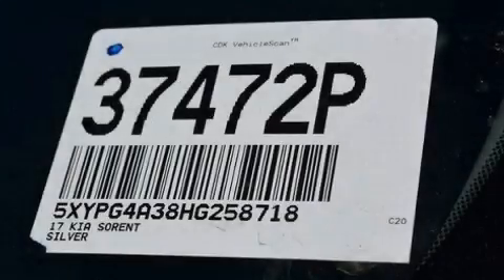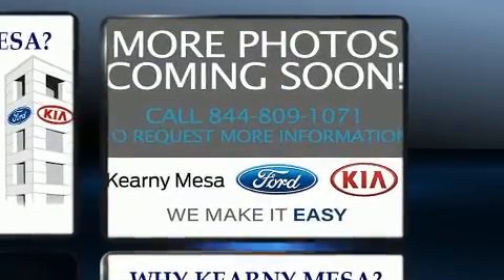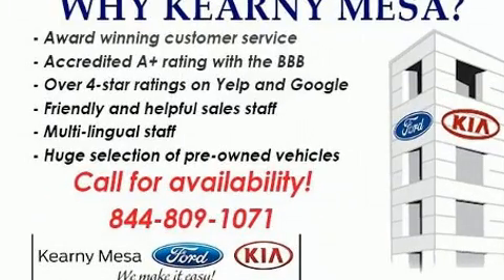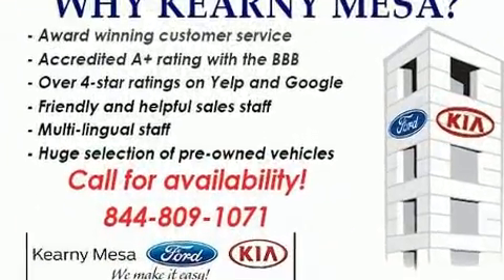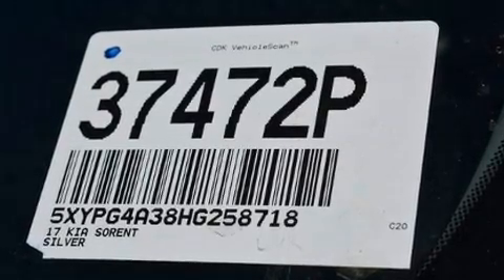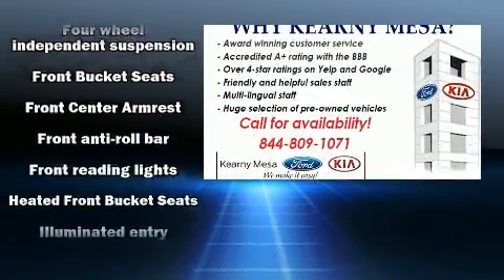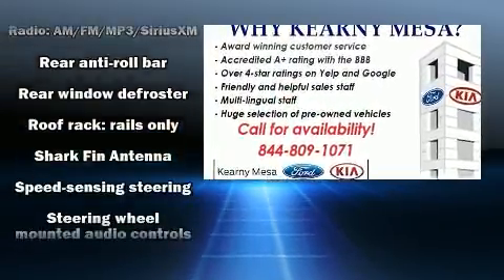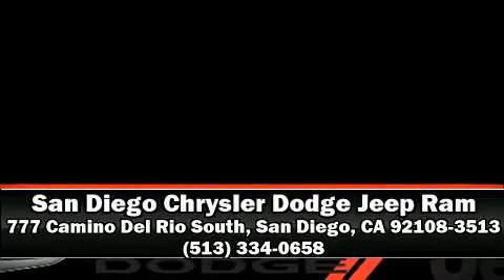2017 Kia Sorento 2.4L LX in San Diego, CA 92108-3513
777 Camino Del Rio South

You can expect a lot from the 2017 Kia Sorento. With just over 30,000 miles on the odometer, this 4 door sport utility vehicle prioritizes comfort, safety and convenience. It features an automatic transmission, front-wheel drive, and a 2.4 liter 4 cylinder engine. Kia infused the interior with top shelf amenities, such as: delay-off headlights, a tachometer, front bucket seats, air conditioning, telescoping steering wheel, an overhead console, and much more. Premium sound drives 6 speakers, providing you and your passengers a sensational audio experience. Kia also prioritized safety and security by including: dual front impact airbags with occupant sensing airbag, front side impact airbags, traction control, brake assist, anti-whiplash front head restraints, a security system, and 4 wheel disc brakes with ABS. Electronic stability control ensures solid grip atop the road surface, no matter how challenging the driving conditions. A Carfax history report provides you peace of mind by detailing information related to past owners and service records. Our aim is to provide our customers with the best prices and service at all times. Stop by our dealership or give us a call for more information.